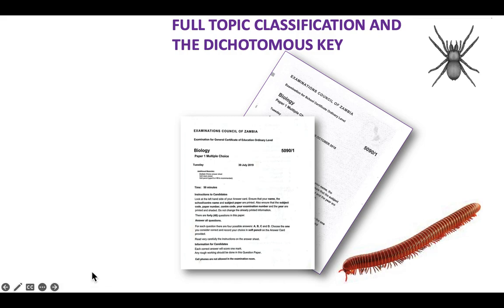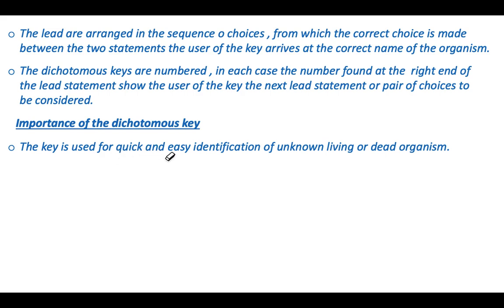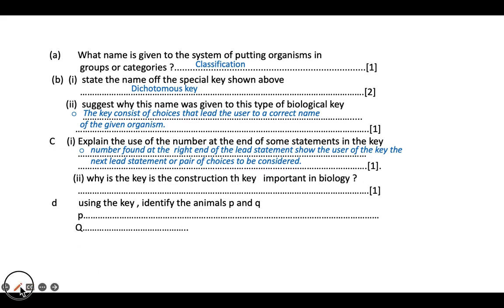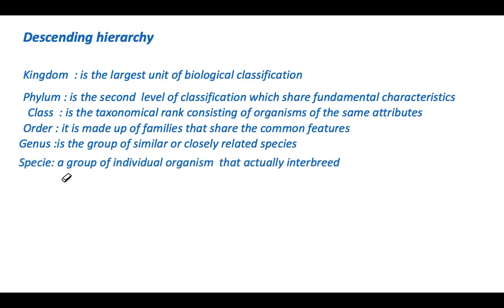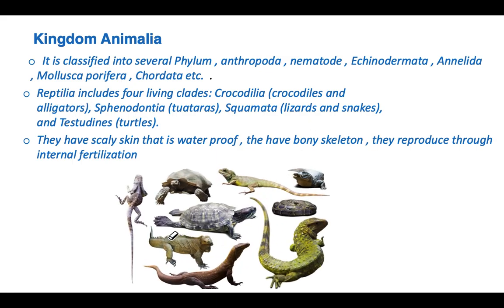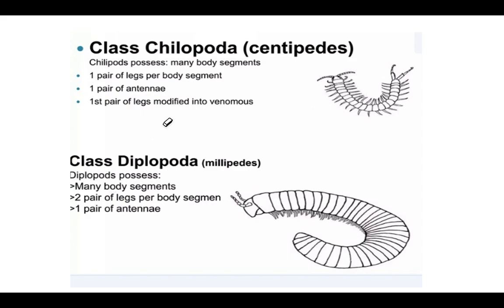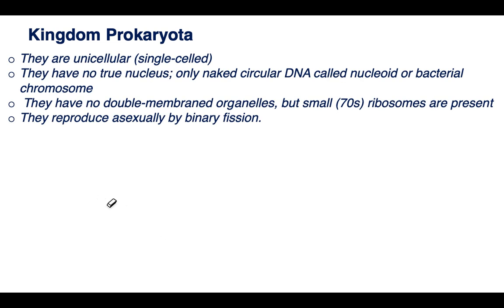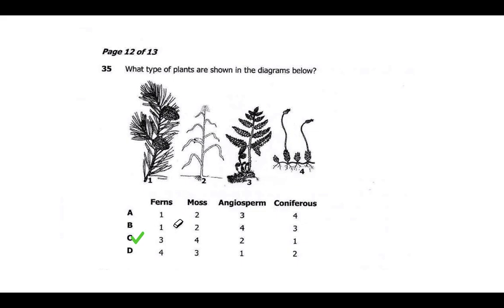2022 - 2015 BIOLOGY FULL TOPIC CLASSIFICATION AND THE DICHOTOMOUS KEY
WE WILL LOOK AT FULL TOPIC CLASSIFICATION AND
 THE DICHOTOMOUS KEY , RANDOM QUESTIONS IN CLASSFICATION